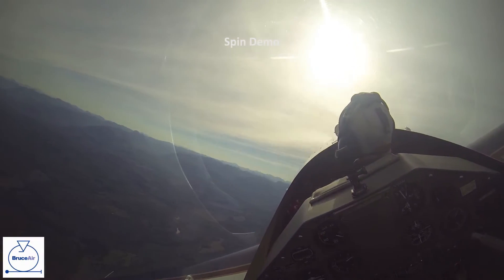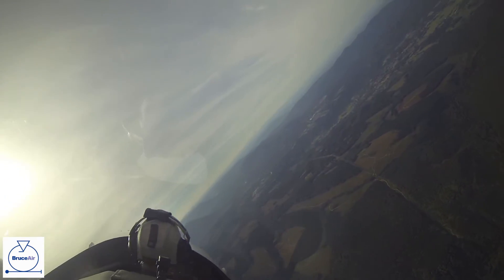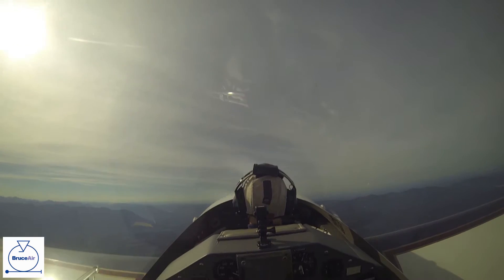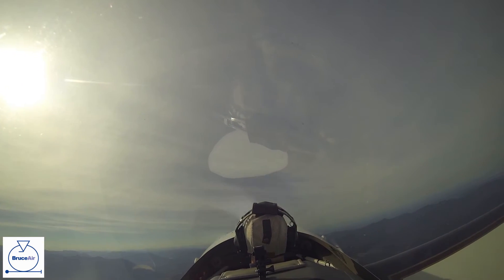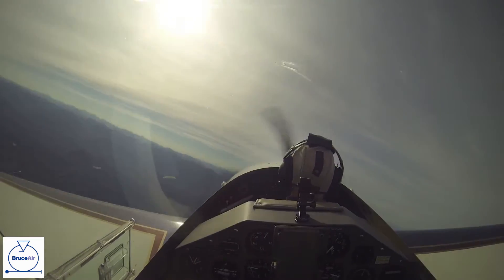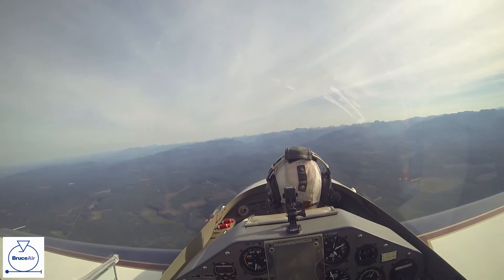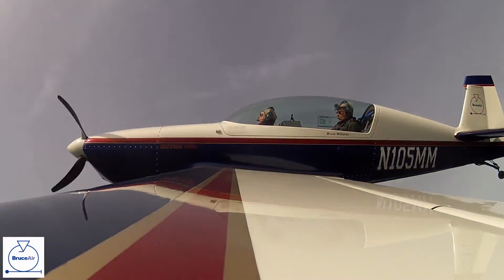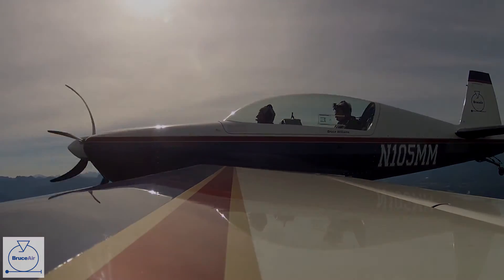Spin Demonstration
A typical intentional spin demonstration. This video shows the maneuver first from my perspective in the rear cockpit and then from the left wingtip so that you can see how the pitch attitude changes throughout the spin. Note also the use of rudder to initiate the spin and then stop the yaw to initiate the recovery.